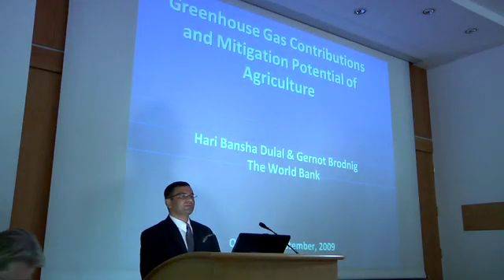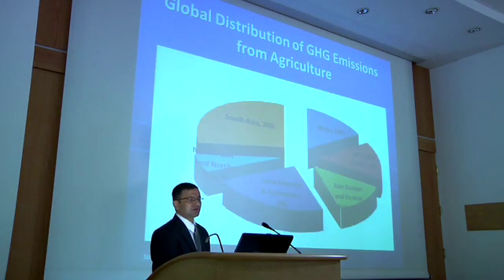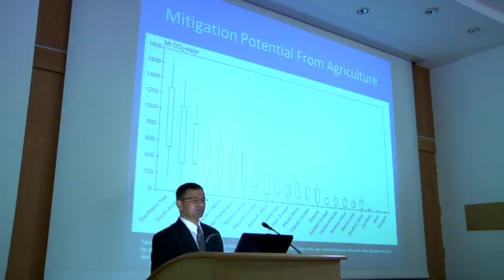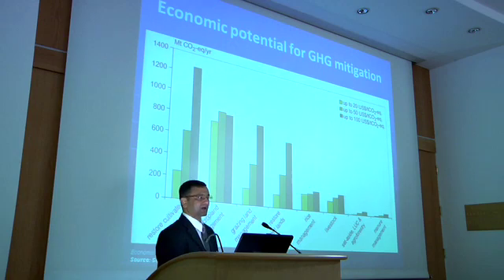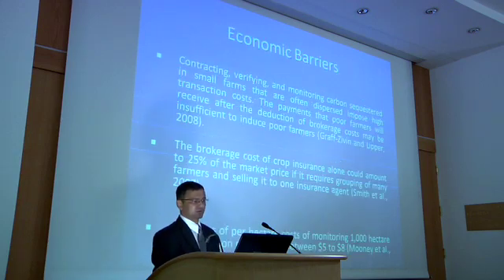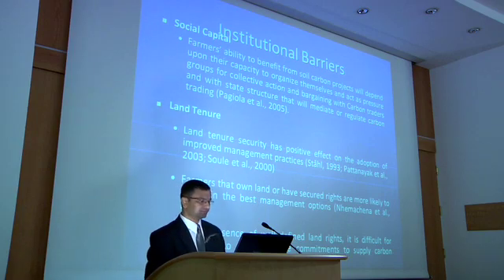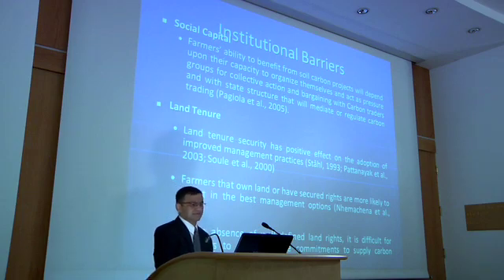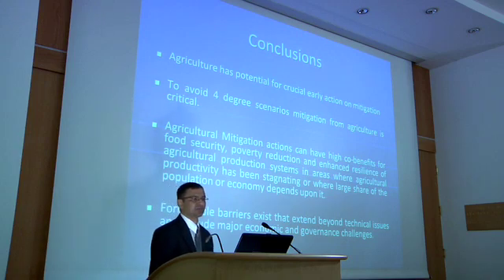4 Degrees and Beyond: GHG Contributions And Mitigation Potential of Agriculture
A lecture from the 4 degrees and beyond conference by Hari Dulal